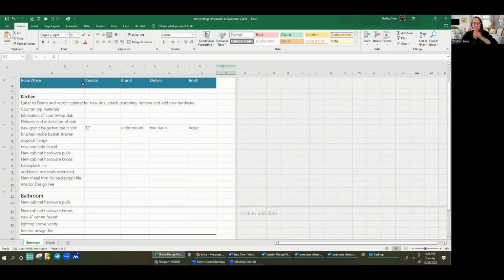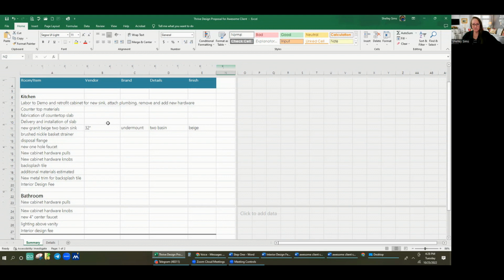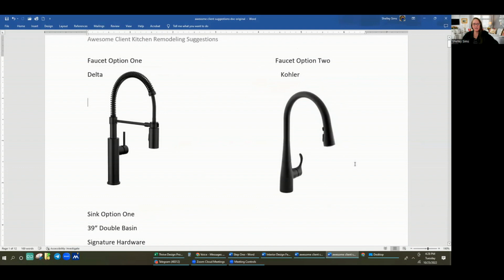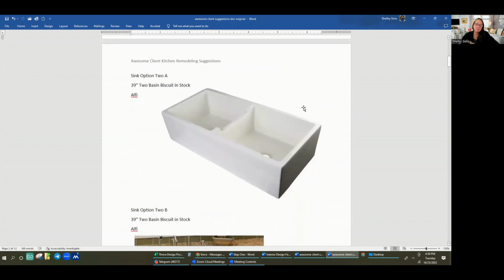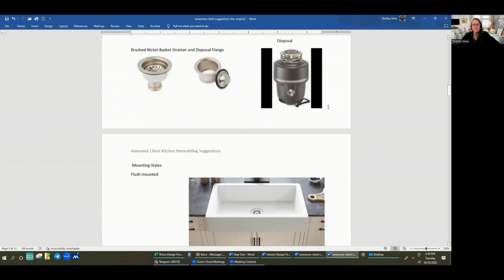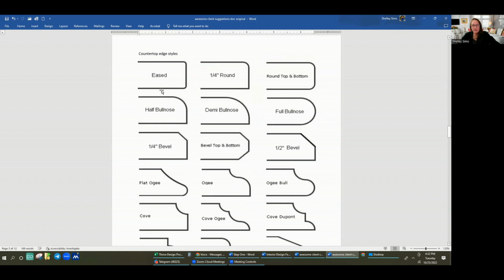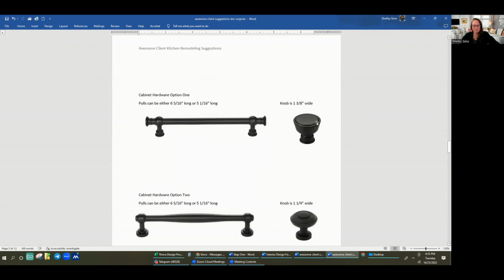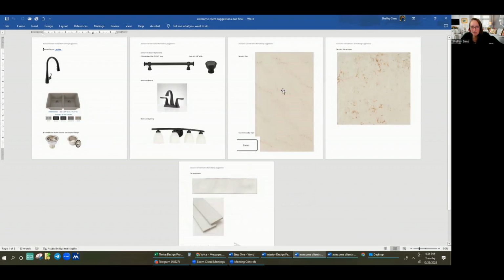Step Two of Shelley's Interior Design Process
Shelley describes her process in a six step process. This video she goes into detail about step two.